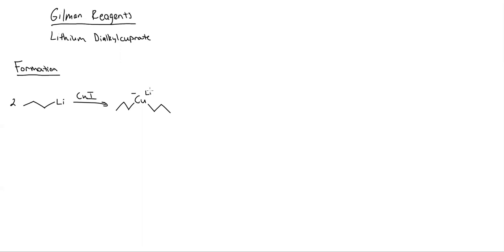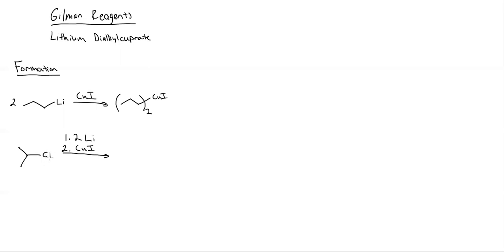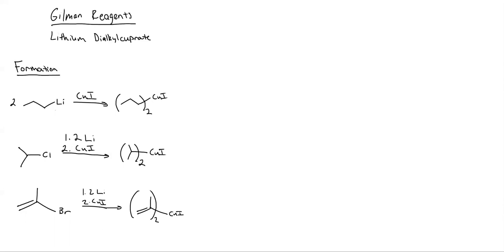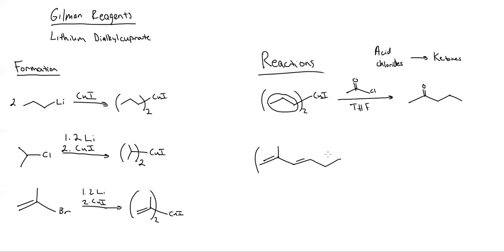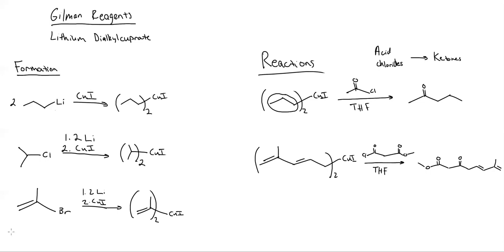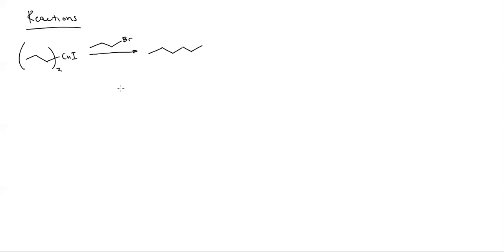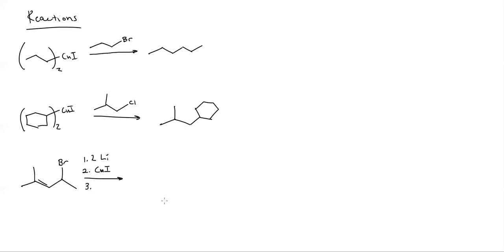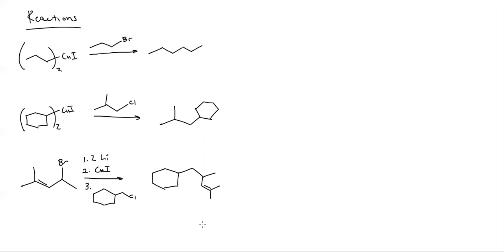Gilman Reagents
This video will discuss the reactions of Gilman Reagents. This includes the formation of Gilmans and reactions of Gilmans with carbonyls and alkyl halides. This is the third video in the Chapter 10 series. The topics in this video are based on material found in Organic Chemistry (9th Edition) by Wade and Simek.